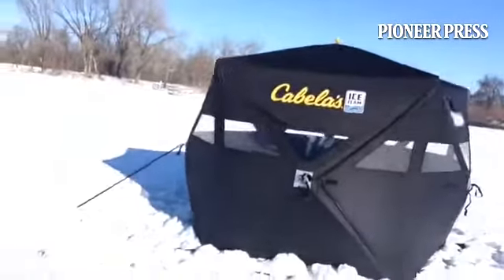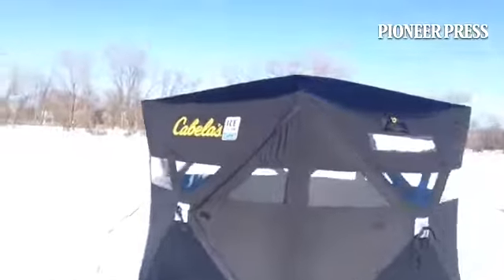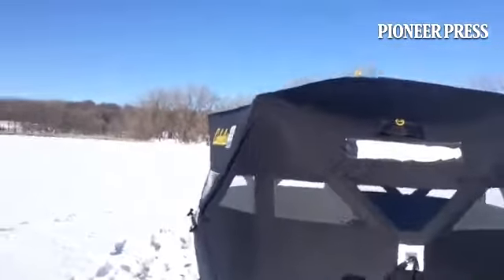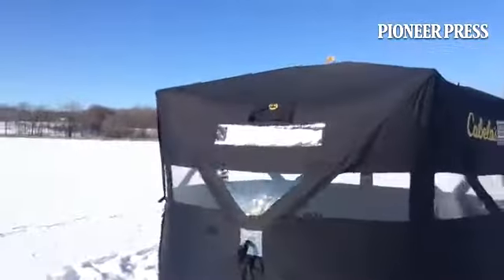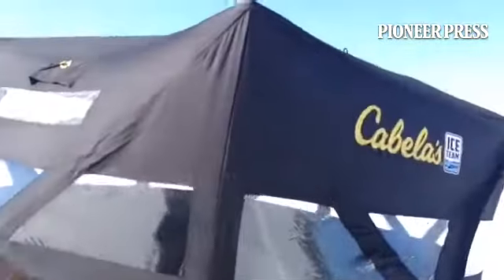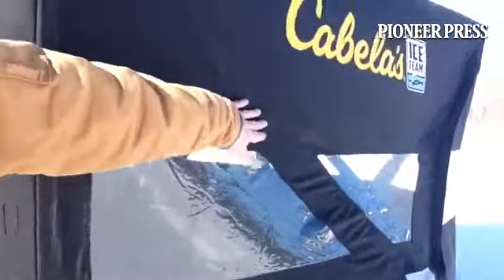New ice house setup. Quick impressions. (1 of 2)